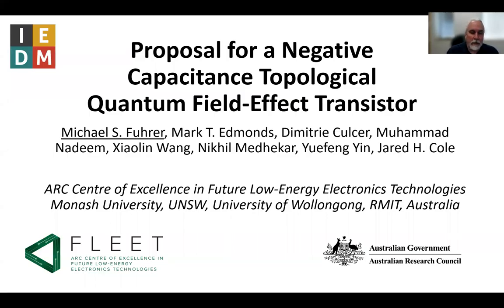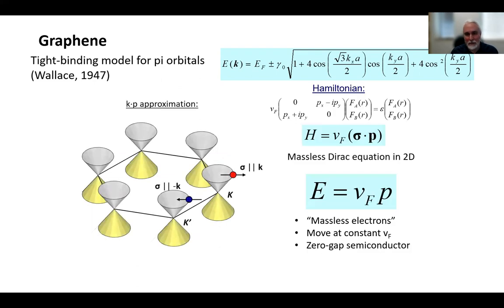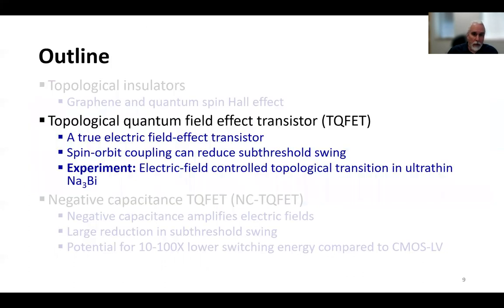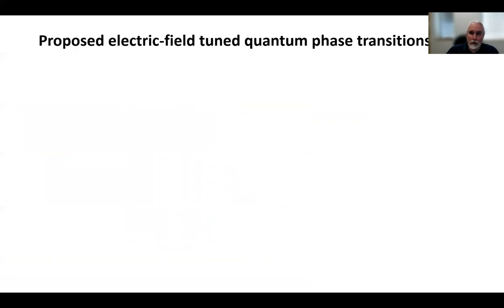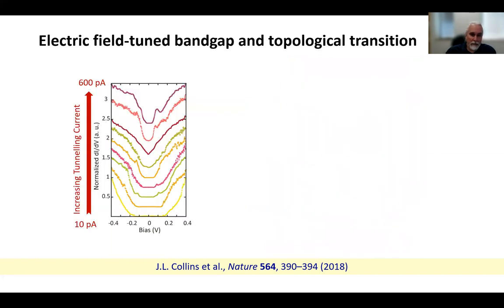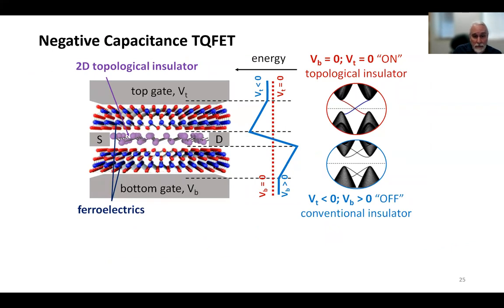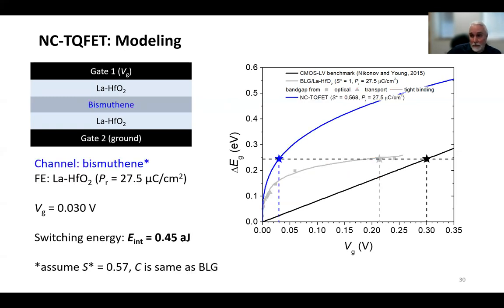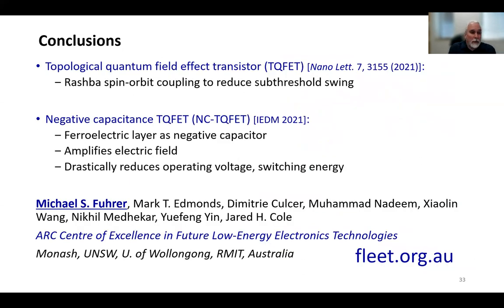Negative-capacitance ferroelectrics to reduce topological transistors' switching energy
Negative capacitance could lower the energy used in electronics and computing, which represents 8% of global electricity demand.

FLEET researchers applied negative capacitance to make topological transistors switch at lower voltage, potentially reducing energy losses by a factor of ten or more.

The very promising results were reported at the International Electron Devices Meeting in San Francisco.